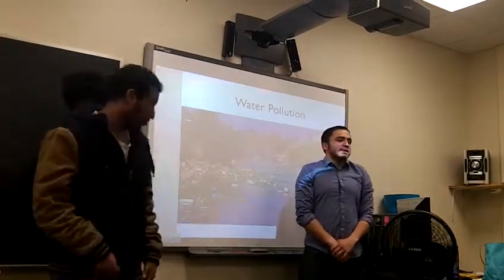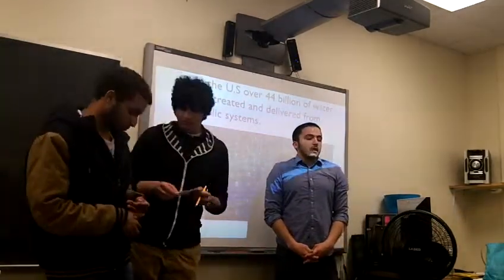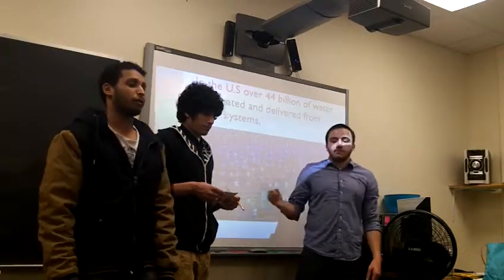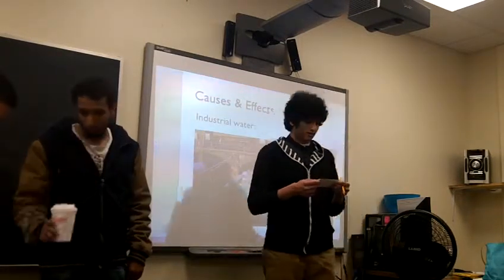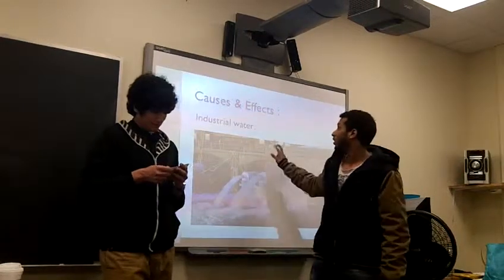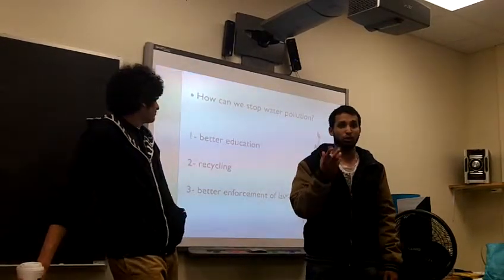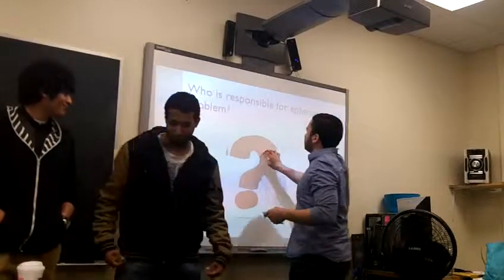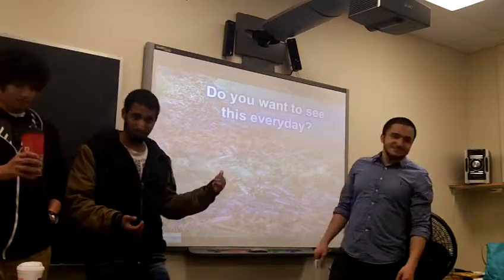Aziz, Faisal, Mohammed